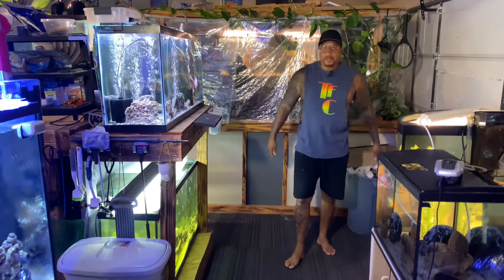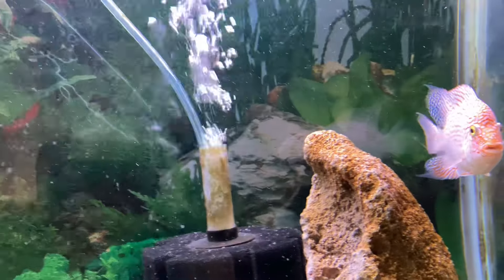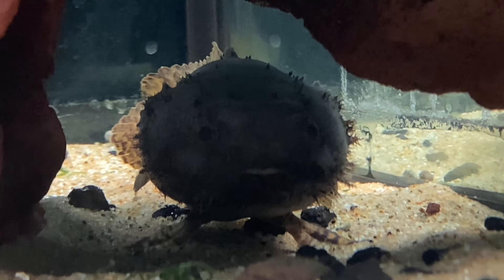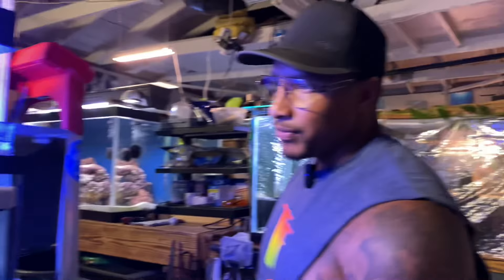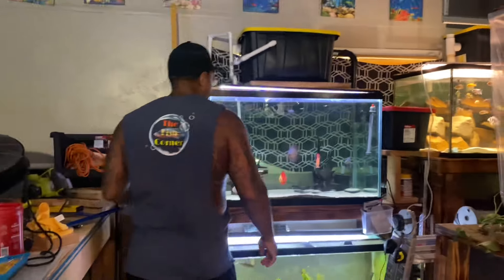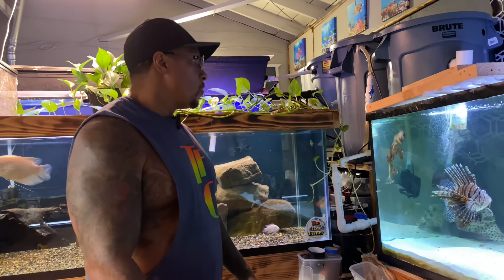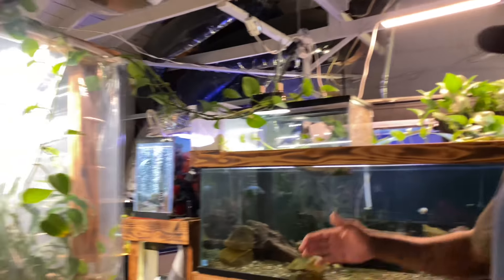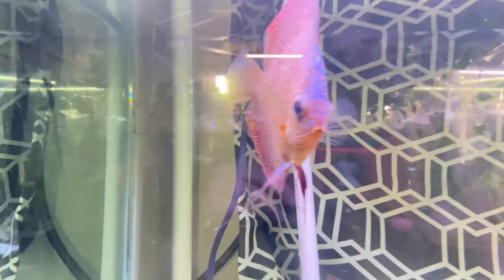FISH ROOM UPDATE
What’s up guys, we have another banger video for you! Fish room tour for you guys! It’s been a while but things are still happening! I hope you all enjoy this fish room tour! Thank you all for your support!